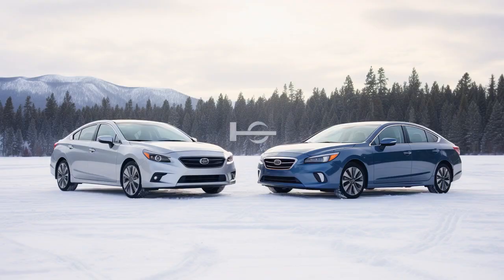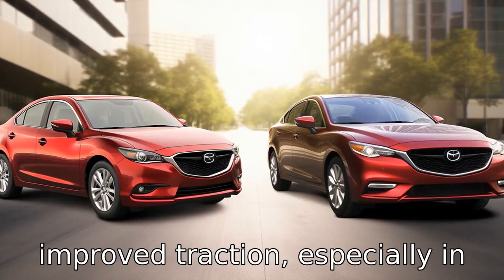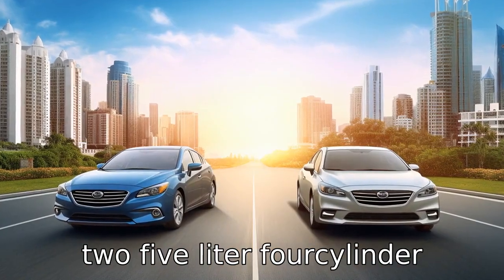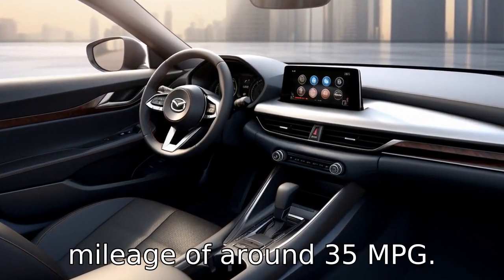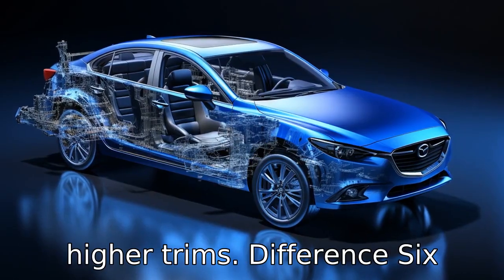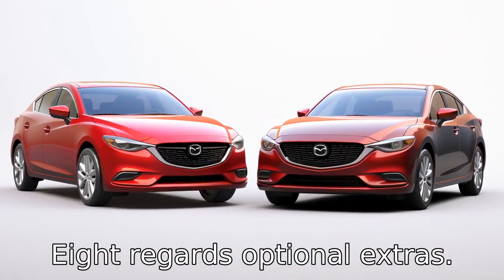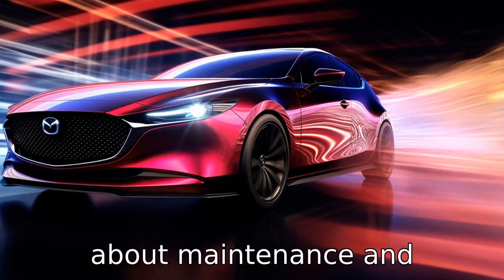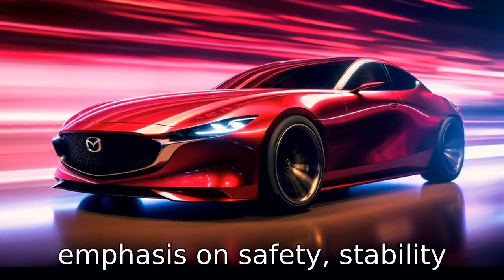Mazda 6 vs Subaru Legacy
Discover the key differences between the Mazda 6 and Subaru Legacy in this comprehensive video comparison.